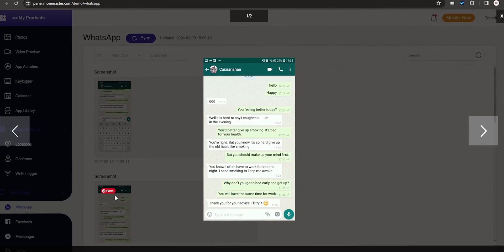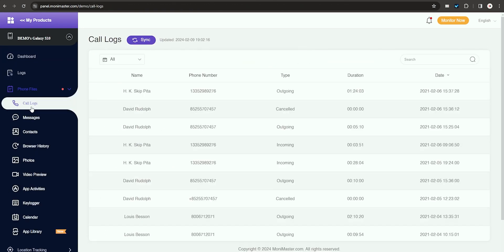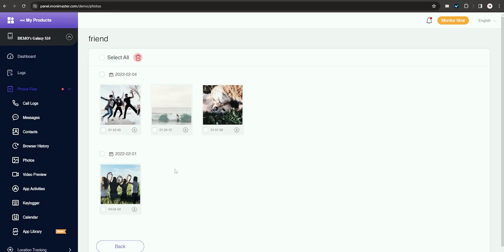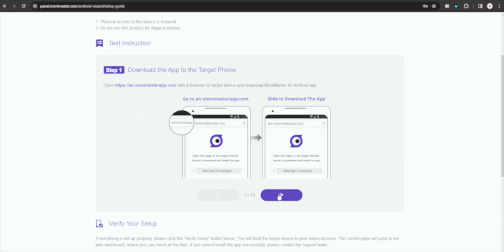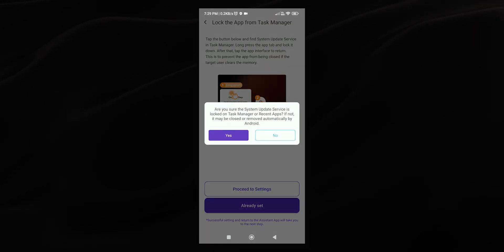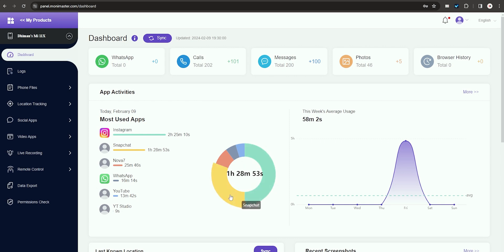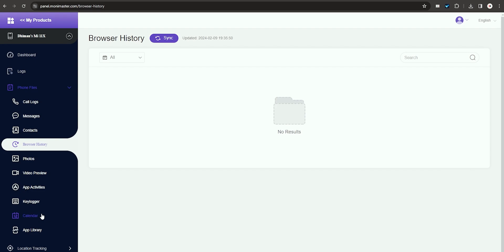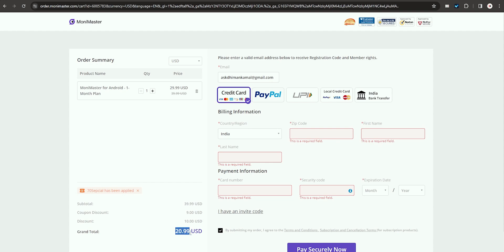Secretly Read Social Media Messages || Best Parental Control App - Monimaster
🎹 BGM Credits
lukrembo - hot mocha

🎬 Content Guide
00:00 Introduction
00:39 What Can I Do With Monimaster?
01:10 Set Up MoniMaster in your device
01:34 Set Up MoniMaster in target device
02:06 MoniMaster Dashboard
02:49 Pricing & Conclusion